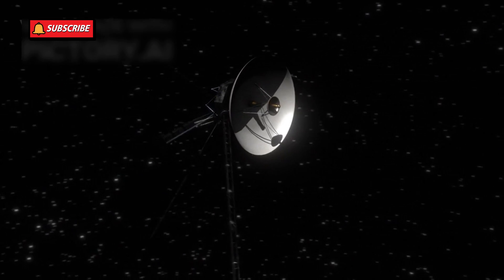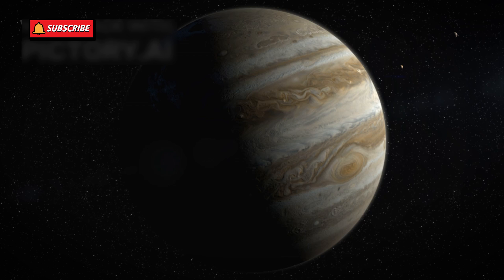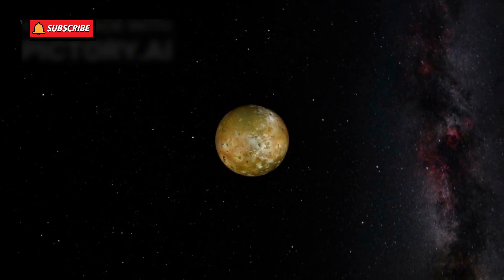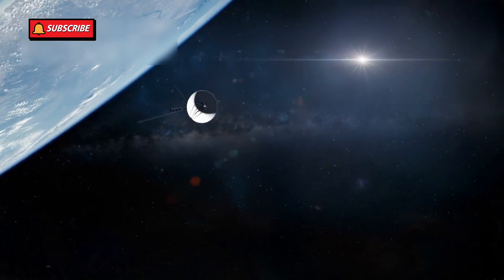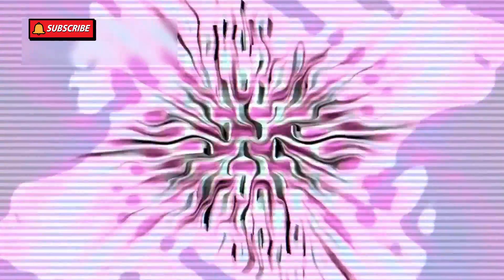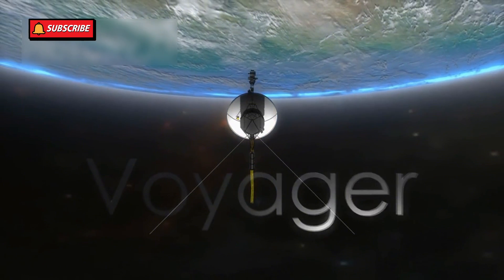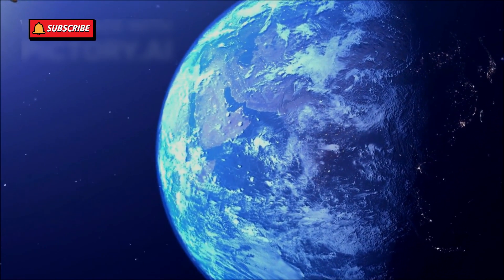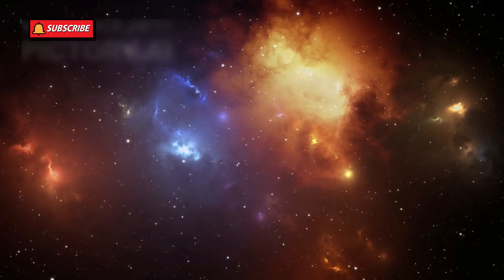The Space Knowledge Episode 19